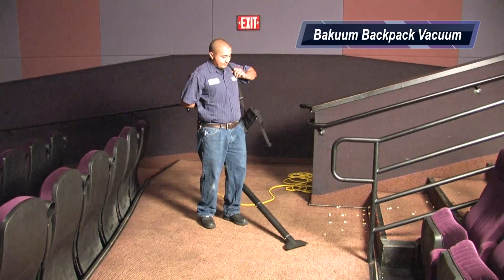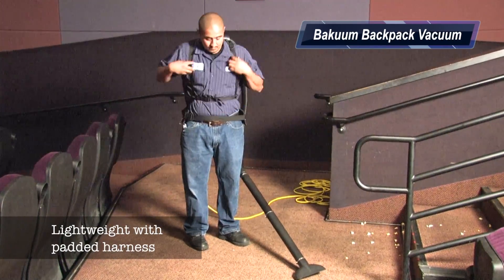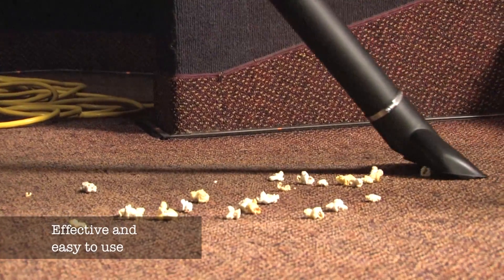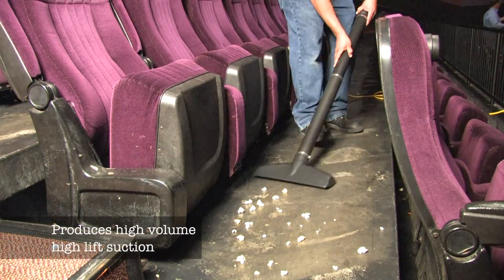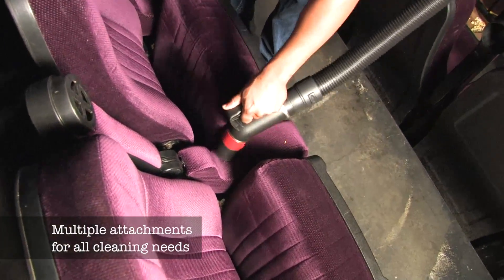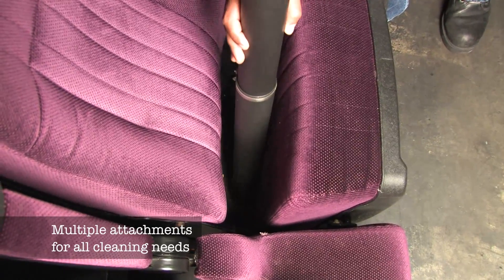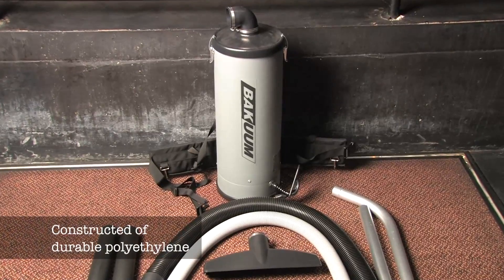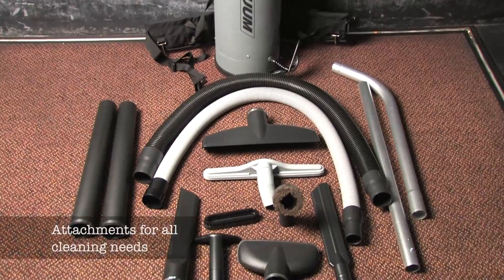Bakuum Backpack Vacuum-Royal Corporation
The Bakuum is a lightweight yet powerful vacuum which can be worn as a backpack for ease of use.

Royal Corporation is an industry leader in commercial cleaning solutions, sanitary supplies,
 and theatre concessions.

Royal provides the right products, the best price, great customer service, and true value to our customers.